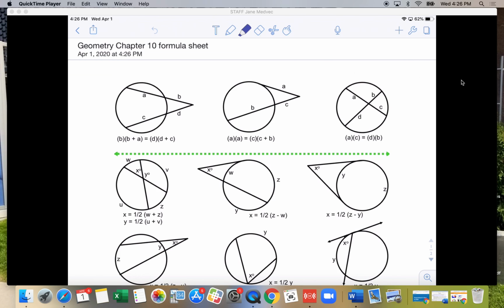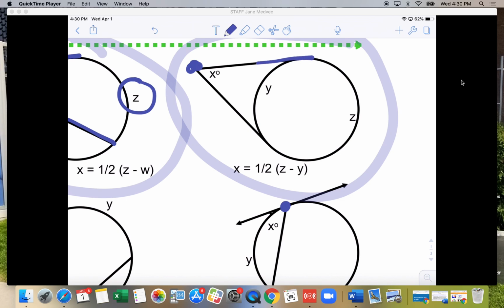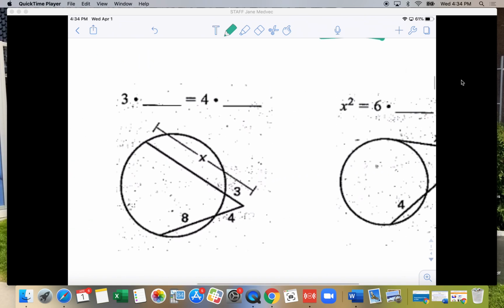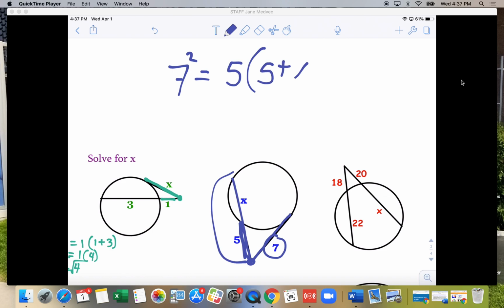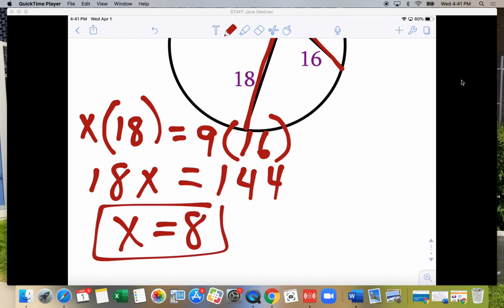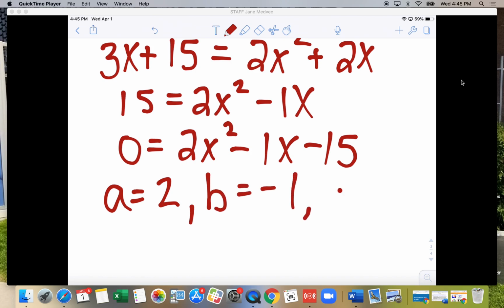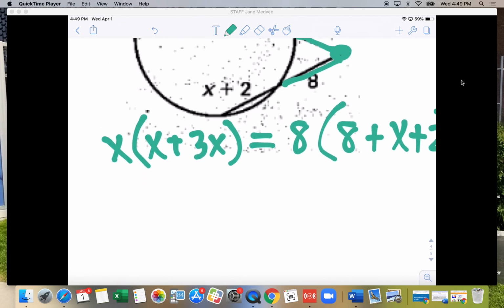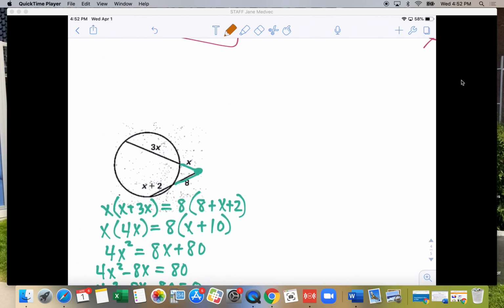10-6 Find Segment Lengths in Circles